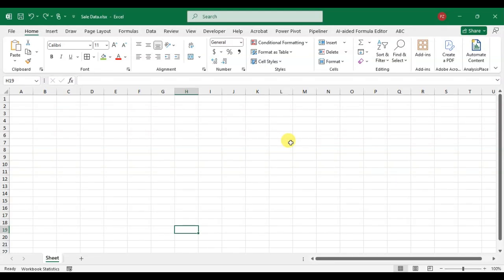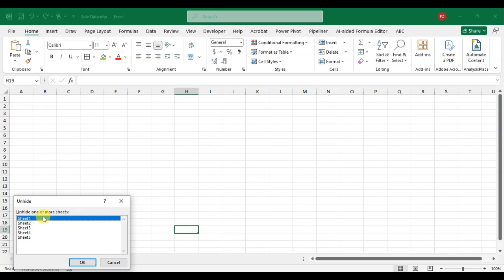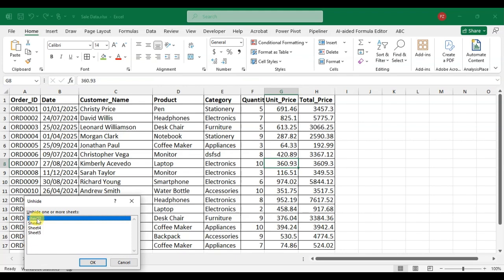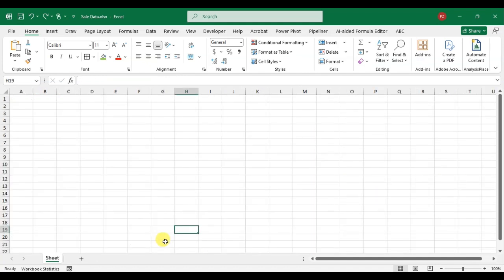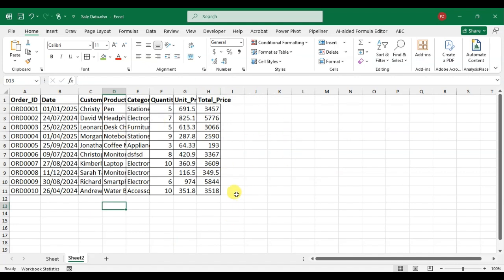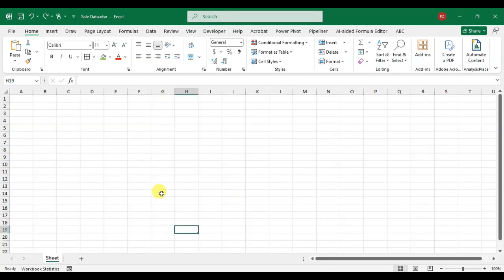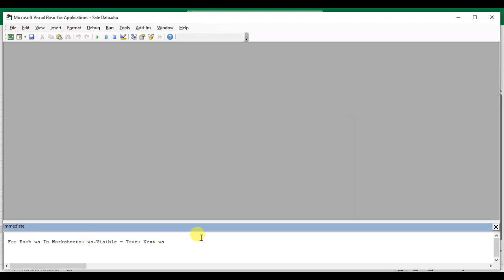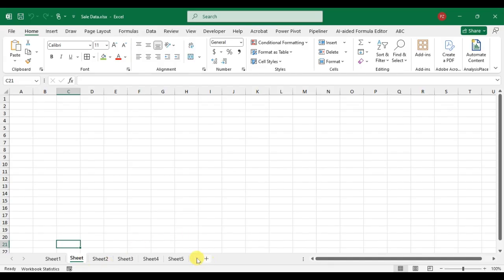How To Unhide All Sheets In Excel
how to unhide sheets in Excel So here I show you different three ways you can unhide your sheet in Excel file So let's start the first one Here you can see in this Excel sheet I already hide some sheet Simply right click on the current sheet So I just right click on it and click on the unhide option And here you can see the small dialog box is open Unhide Then select the sheet do you want to unhide Okay